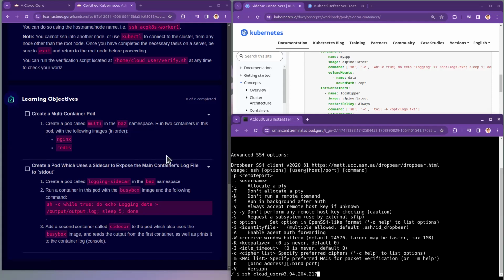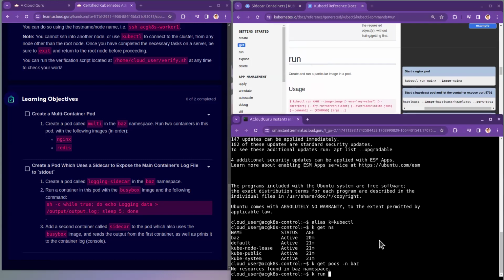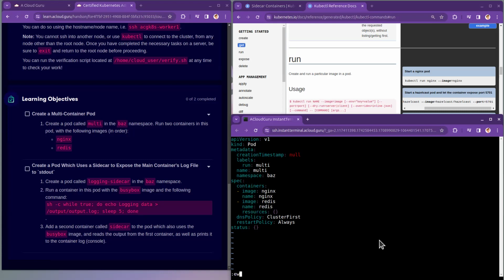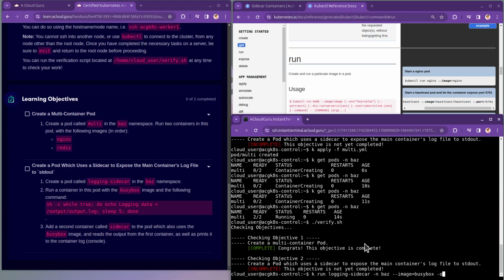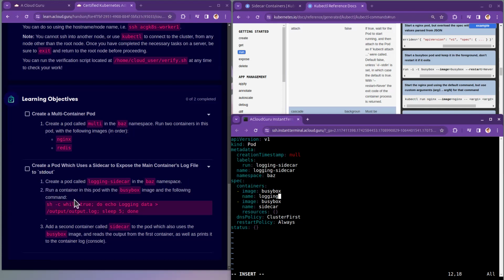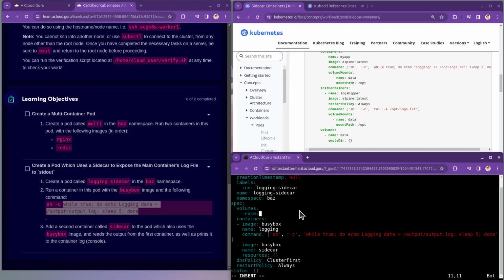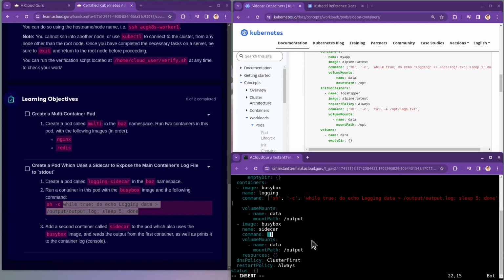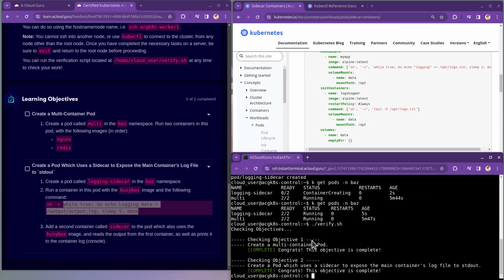[CKA Cert] Practice question 9